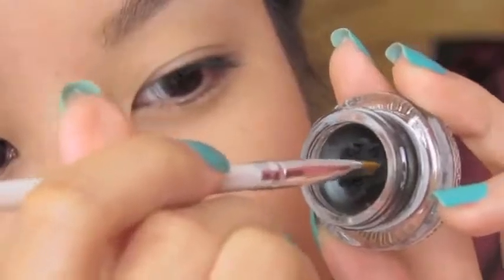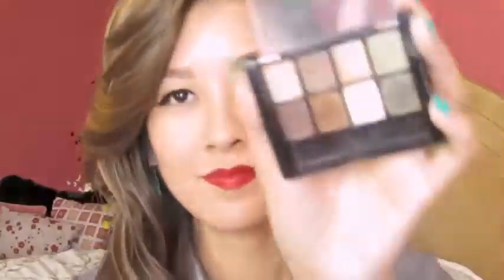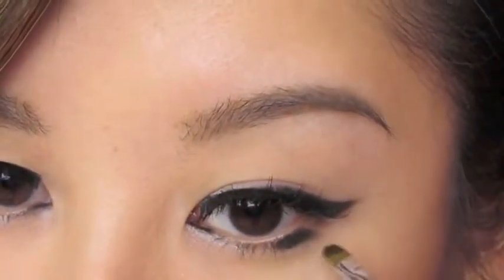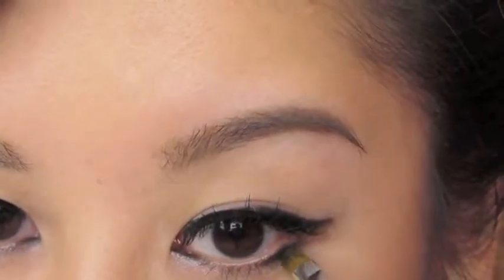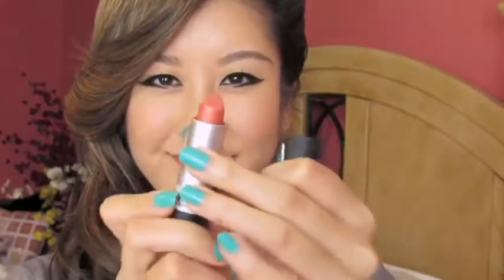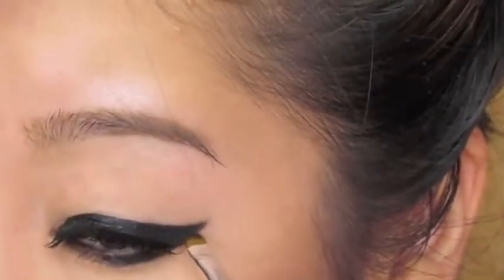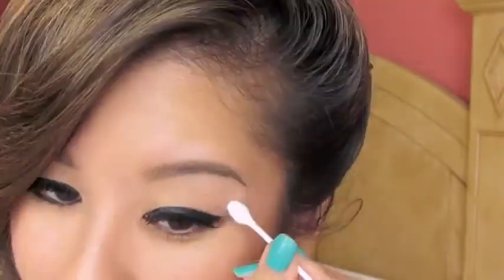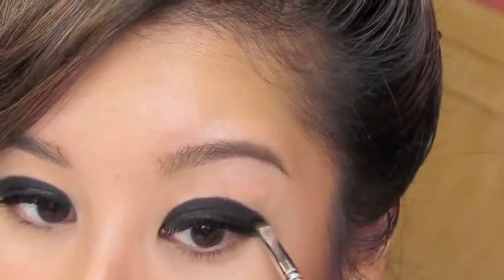Litashop.net - 5 Edgy Eyeliner Looks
Mời xem hàng tại shop mỹ phẩm Hàn Quốc chính hãng ở địa chỉ Skinfood Cần Thơ Mỹ phẩm Hàn Quốc. Fanpage tư vấn bán hàng